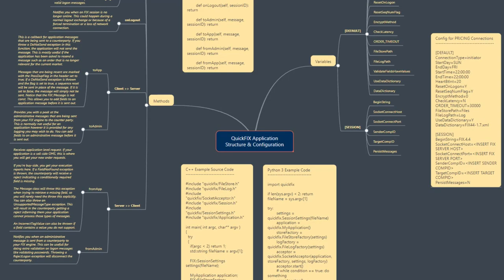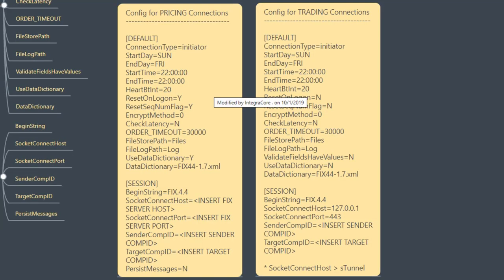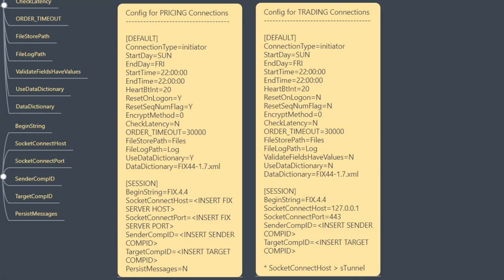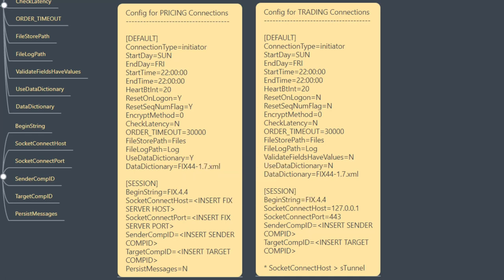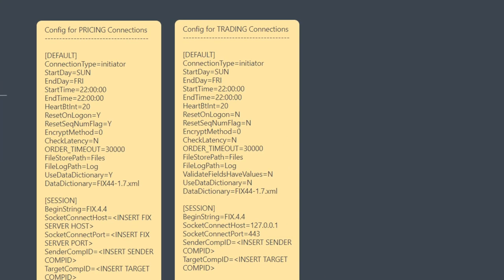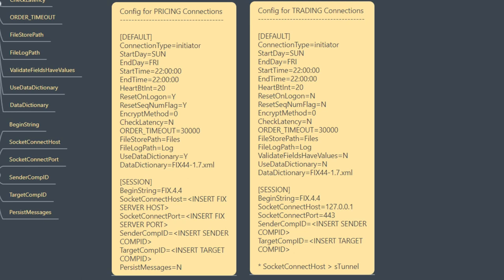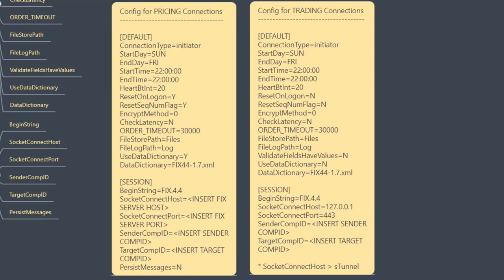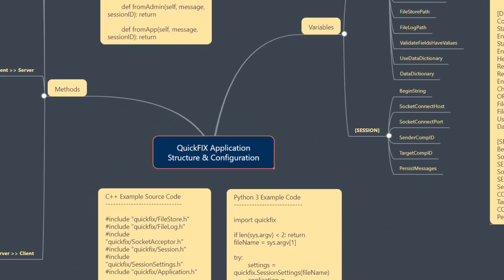3) App Configuration | QuickFIX Application R&D for Algorithmic Trading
In this video, we discuss value assignments to QuickFIX DEFAULT and SESSION variables, required to ensure smooth connectivity to Darwinex FIX Servers.

** Get the latest source code for FIX API Tutorials, troubleshoot your applications, give and get help from fellow algorithmic traders and more, over at the Darwinex Collective Slack Workspace:

This tutorial also refers back to some preliminary concepts involved in algorithmic trading via the FIX API, including:

1) FIX Protocol Architecture

-- Session Layer - connectivity, handshaking, data integrity & message sequencing

-- Application Layer - order execution, market data subscription, other business-specific functionality, etc

-- FIX Connection Types (Pricing, Trading)

2) FIX Field Structure (name, number, value, e.g. 8=FIX.4.4)

3) FIX Message Structure (Standard Header, Message Body, Standard Trailer)

4) Future FIX API tutorials planned for viewers.

By the end of this tutorial, viewers will hopefully have developed enough of an understanding of the above concepts, to enable them to proceed with FIX trading application development using the FIX protocol (subject matter planned for future tutorials in this video series).

We'd love to have your strategy listed on our Exchange, enabling you to earn performance fees on investor profits!

Topics